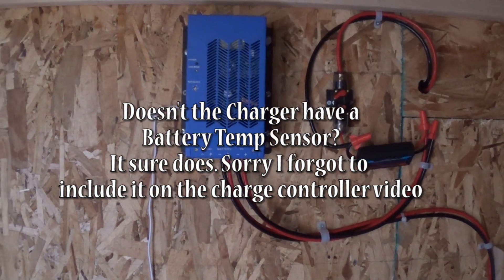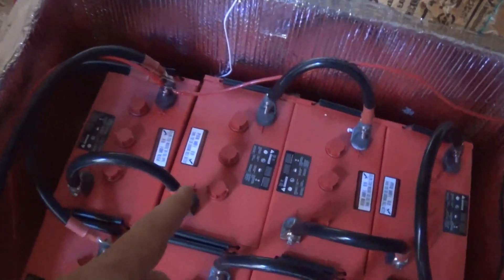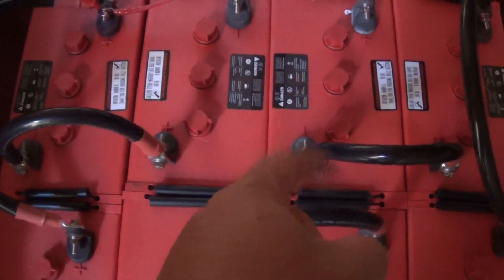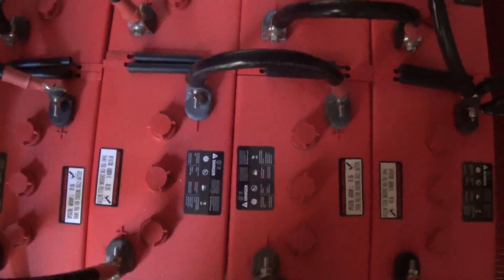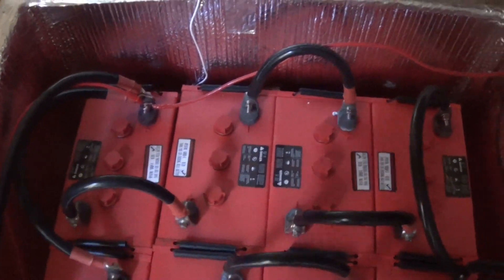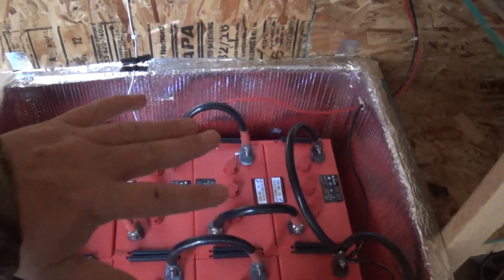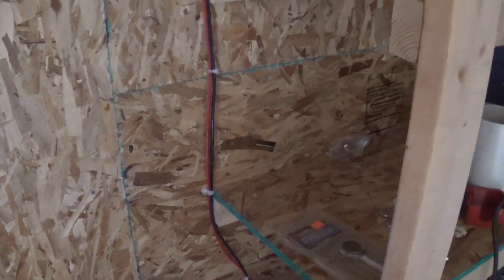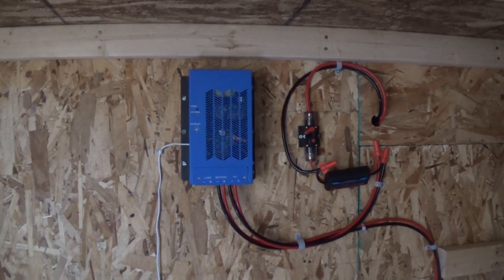Battery Temperature Sensor for the Charge Controller - Left this out of the Charge Controller Video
ooops I forgot to talk about the BTS Battery Temperature Sensor for the Charge Controller. so here it is... sorry folks